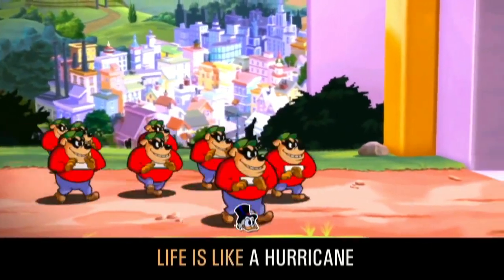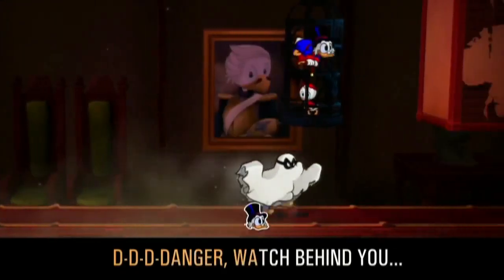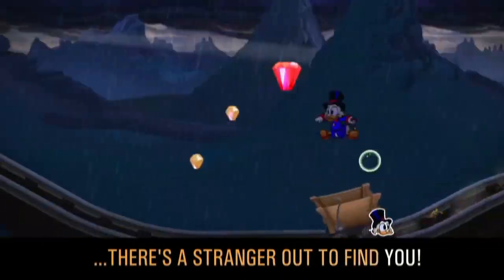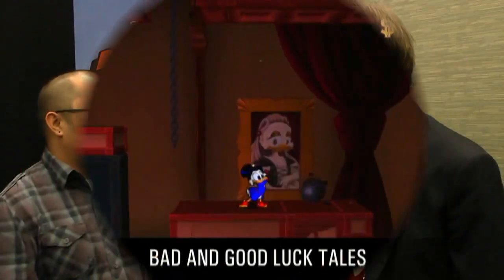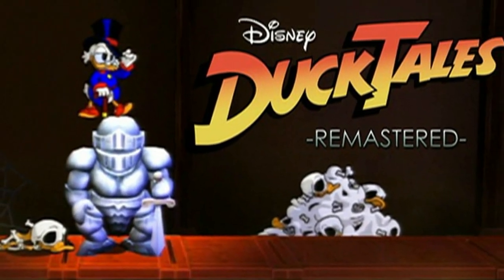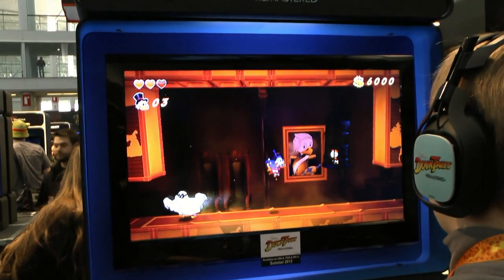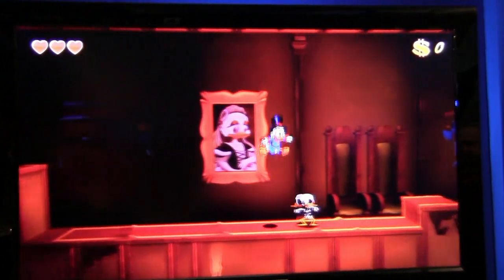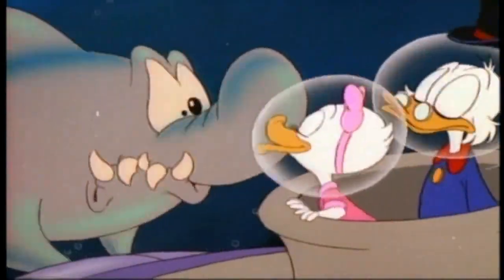Duck Tales Remastered (WiiU) Interview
Ducktales first released in 1989 for the NES and it was one of my favorite games. After all this time, Capcom, Disney and Wayforward are bringing Scrooge Mc Duck and Family back for a new generation of players.